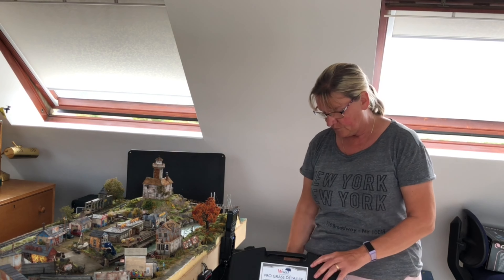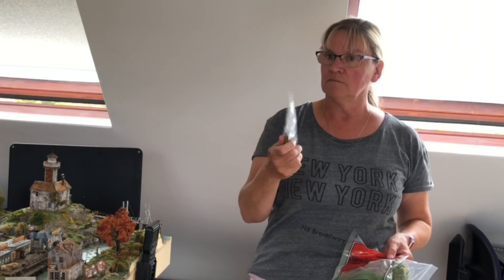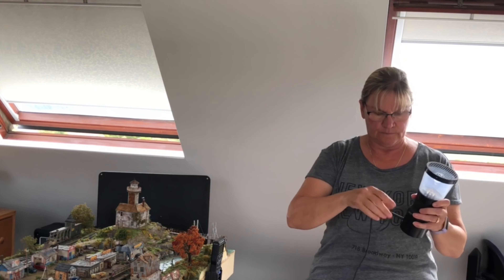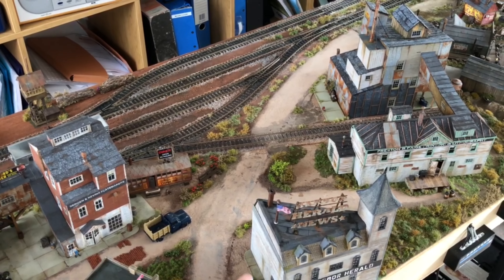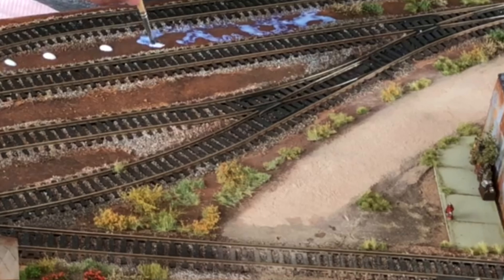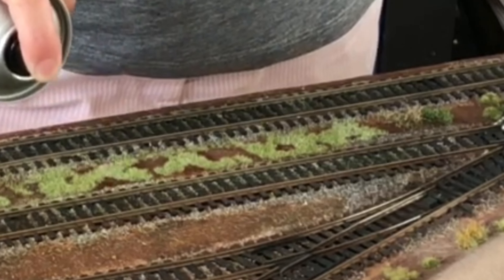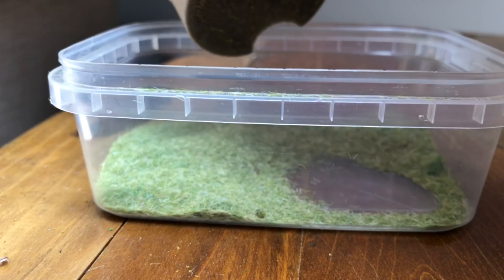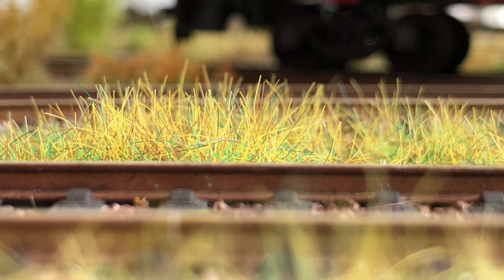Making realistic static grass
Transform Your Model Landscapes with This Secret Weapon: Static Grass!"